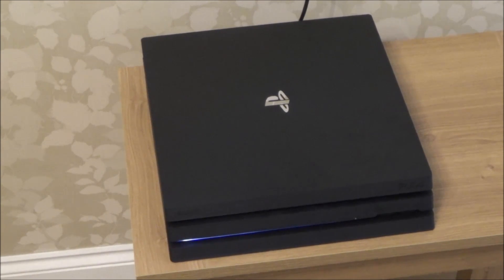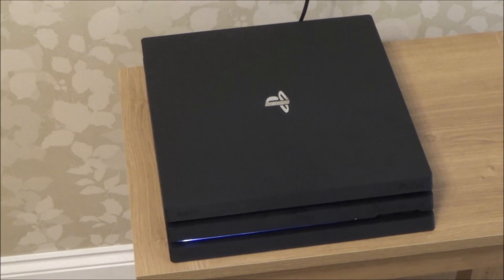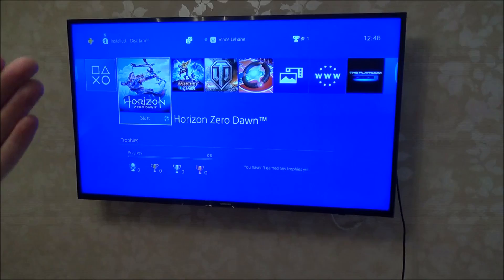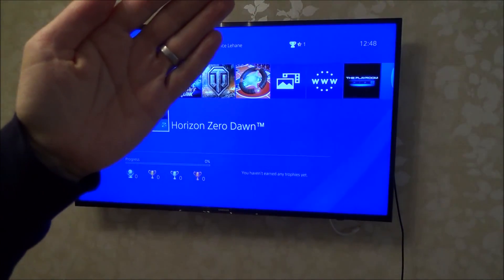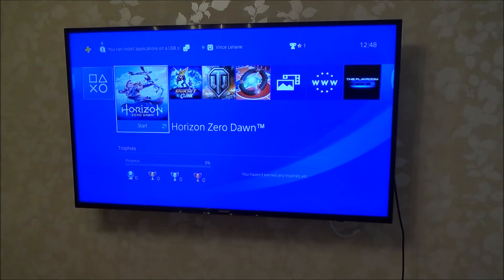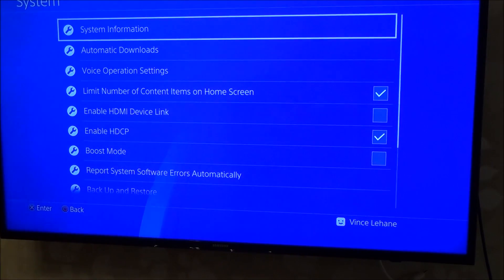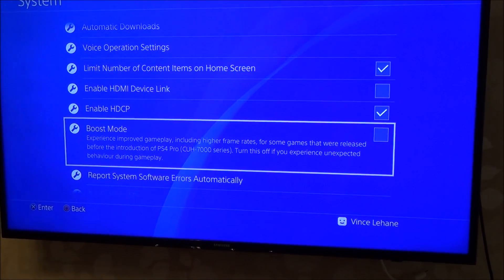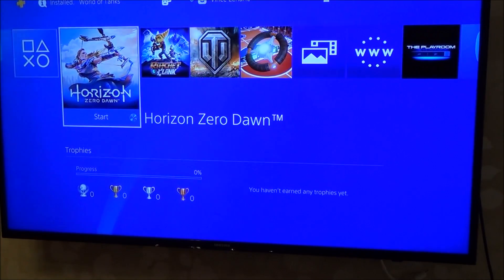How to Enable Boost Mode on PlayStation 4 Pro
Hi, this video shows you how to enable 'Boost Mode' on the PS4 Pro. This feature can improve frame rates and also load times on certain games.